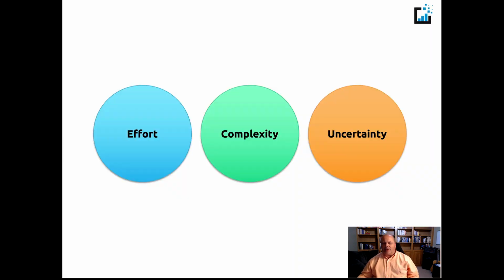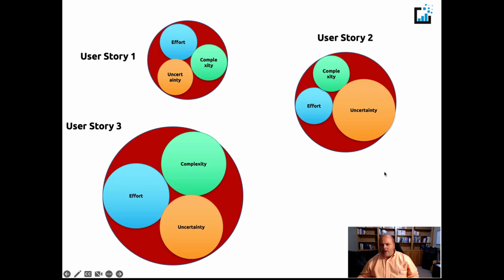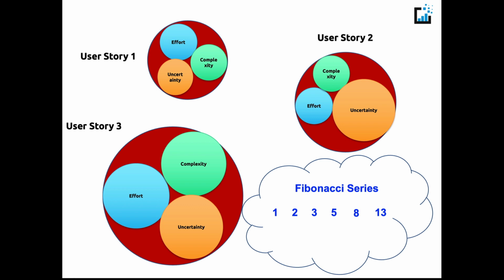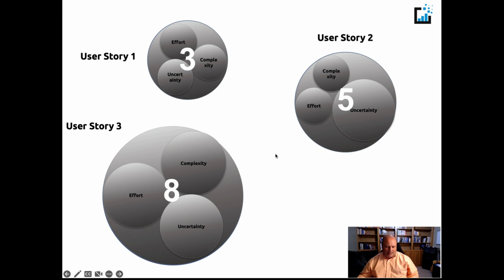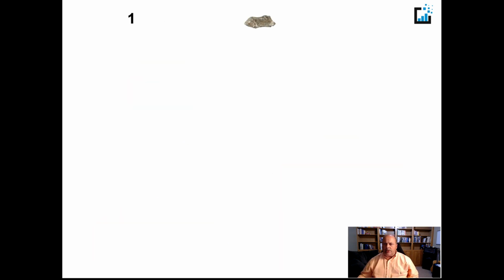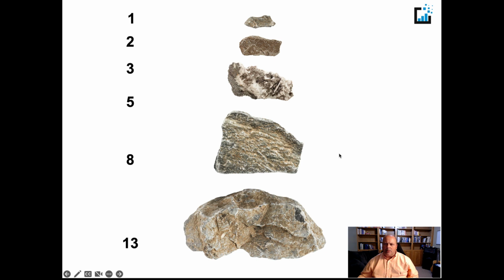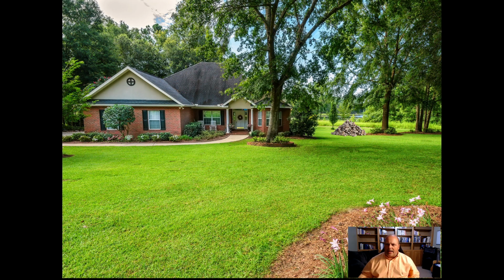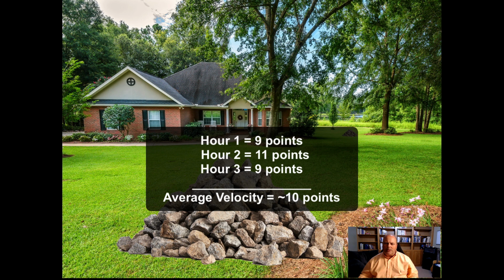Story Point Estimating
This is a quick, 6-minute video on story point estimating and velocity.